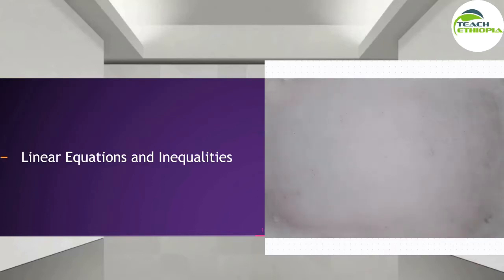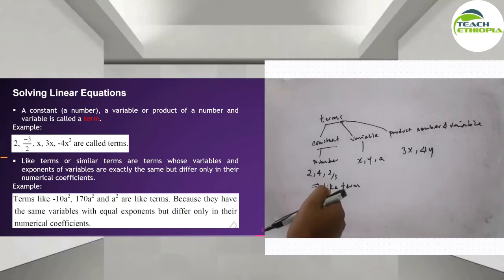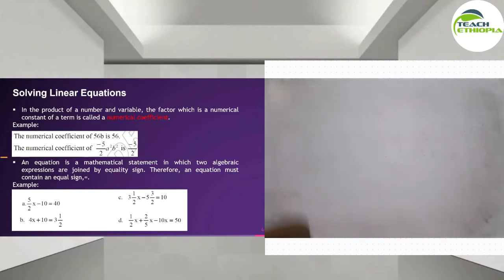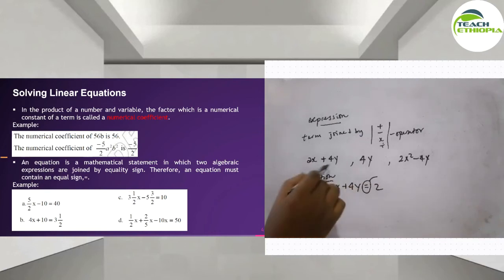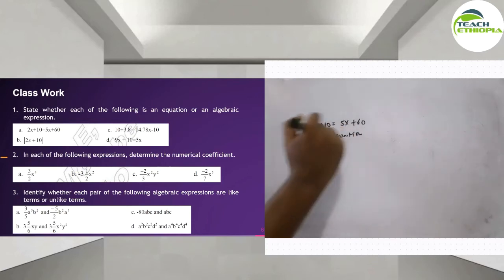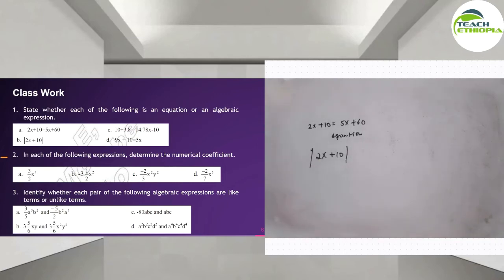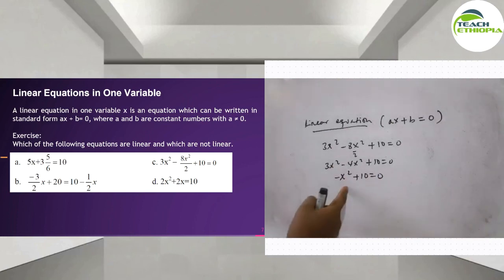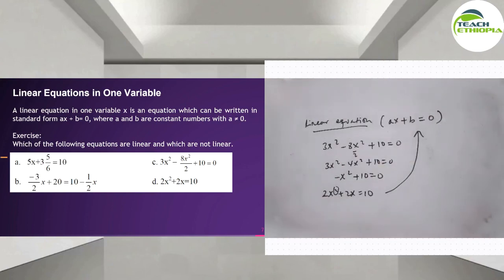Grade 7 | Linear Equations and Inequalities | Unit 2 | Lesson 1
Ethiopian Curriculum | TeachEthiopia

Practice this lesson yourself on teachethiopia.com right now!

About TeachEthiopia: TeachEthiopia is an online tutorial services that passionate about enabling individuals, both adults and children, to excel in their learning goals. It uses a simple, fun, intuitive online learning program combines with easy-to-use technology. It's live and interactive and provides private face-to-face tutoring.